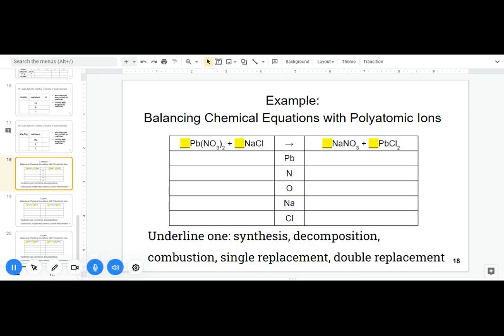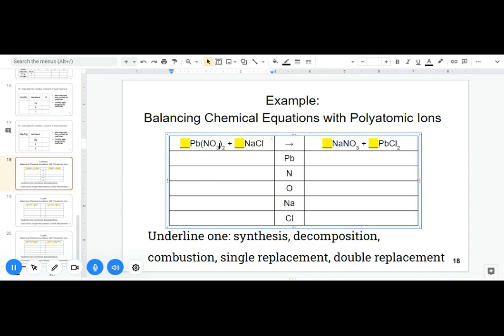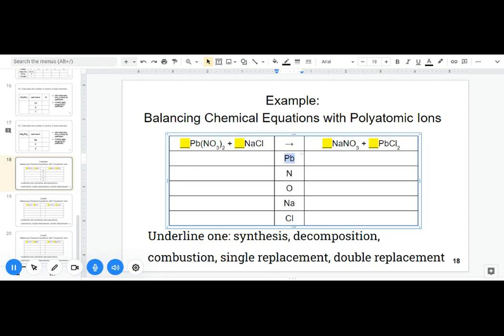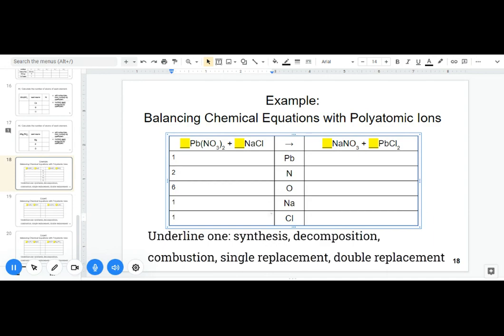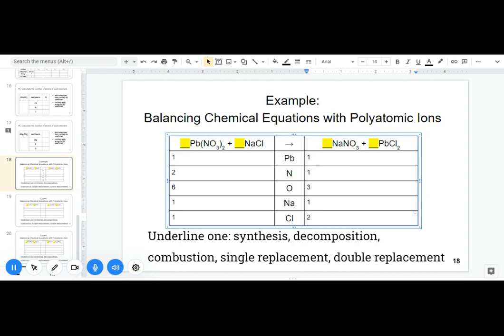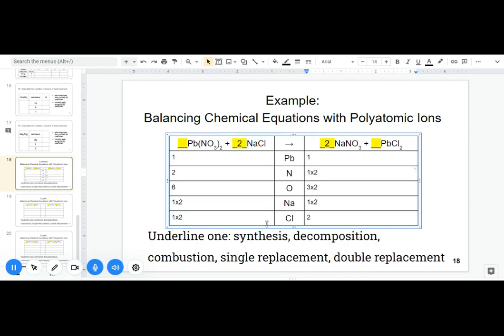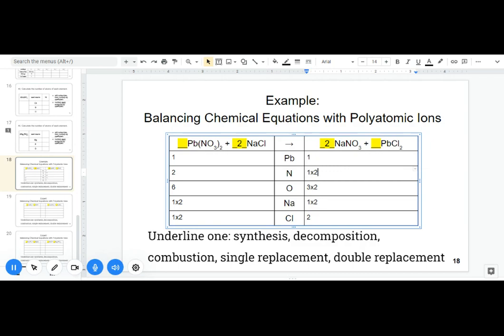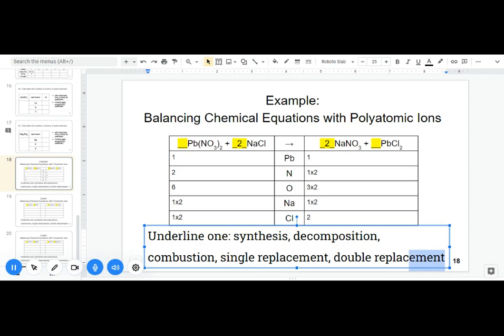5B: Balancing Equations - Expert